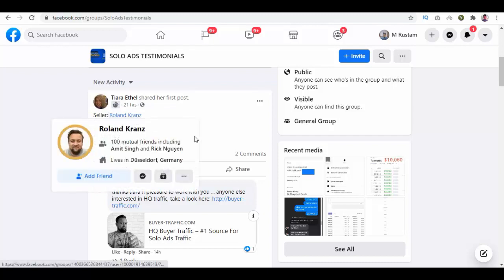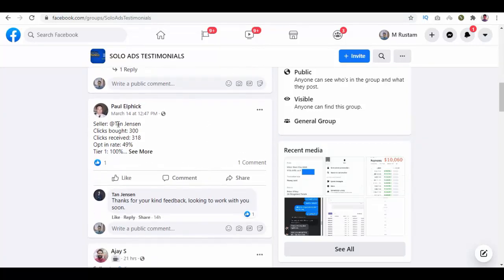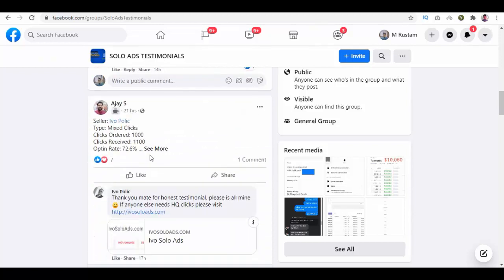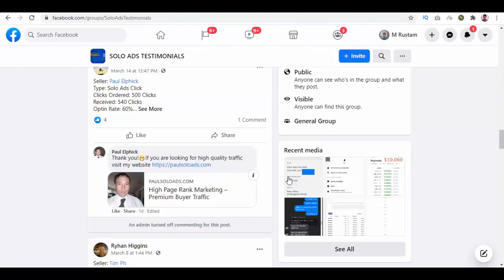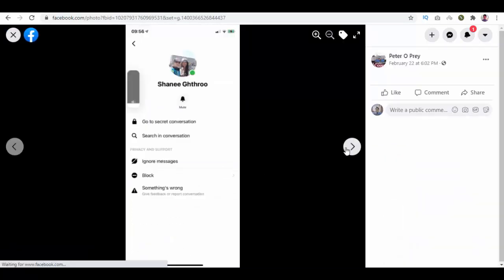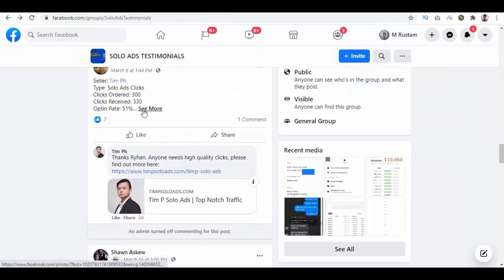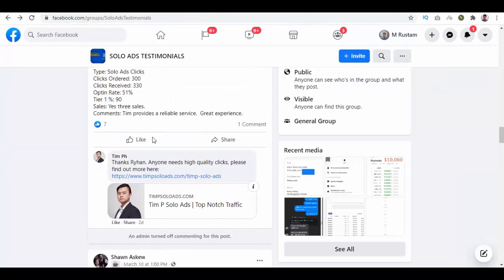Affincome Training Kit: 44 - How to Find Best Solo Ads Service to Promote Affiliate Offers